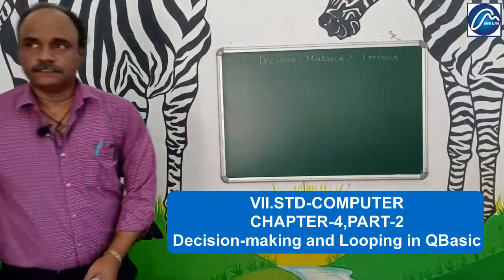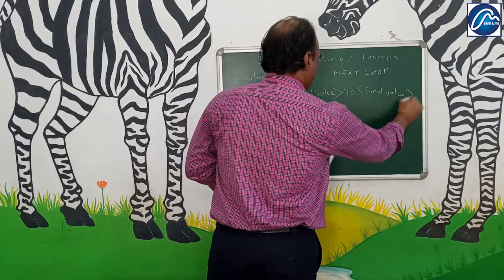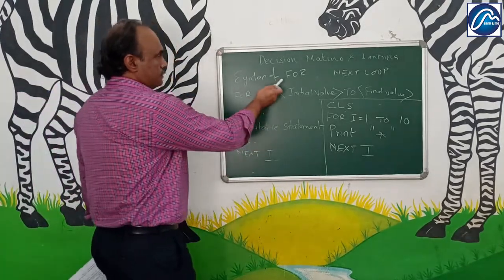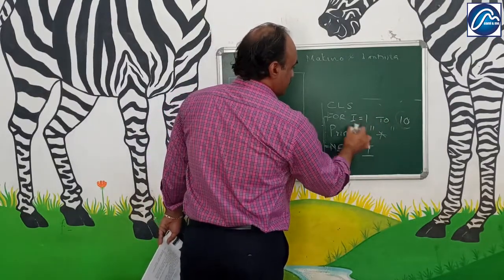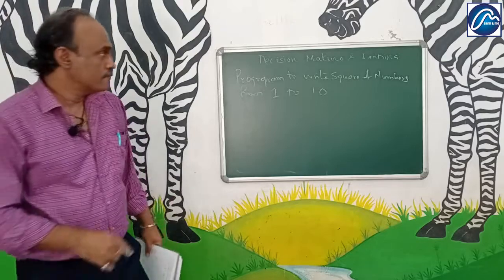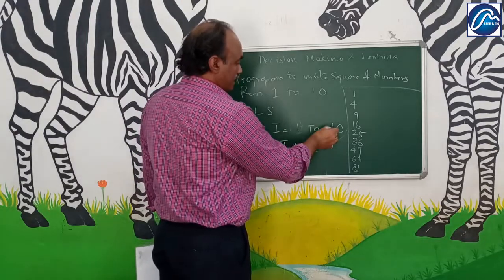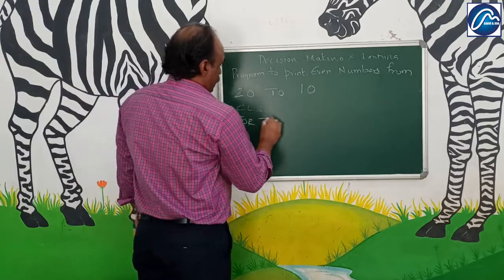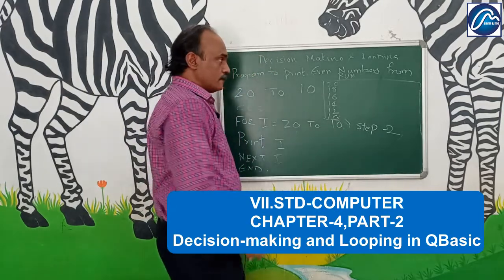7 STD- Computer Science IT || PART-2 || Decision-making and Looping in QBasic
7 STD- Computer Science IT || Decision-making and Looping in QBasic

# Decision Making Statement
# Goto Statement
# If. Then Statement
# If. Then Else Statement
# Looping Statement
# For Next Loop
# Structure of a For... Next Loop
# For Next With Step
# Do Loop
# Do While Loop
# Structure of a Do While Loop
# Do. Loop While
# Structure of a Do Loop While
# Nested For ... Next Loop
# Nested While...Wend Loop

Ratnasagar || Super Computer || Based on Windows 7 and MS Office 2010

Get the App at rsgr.in/supercomputer-app